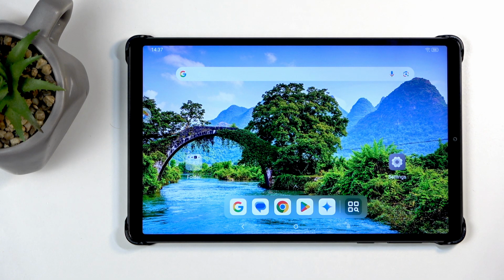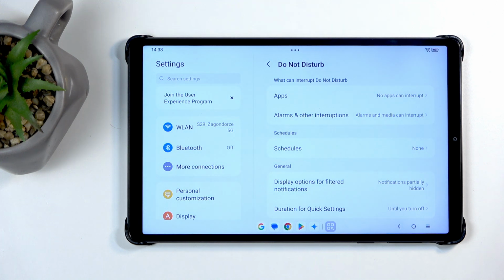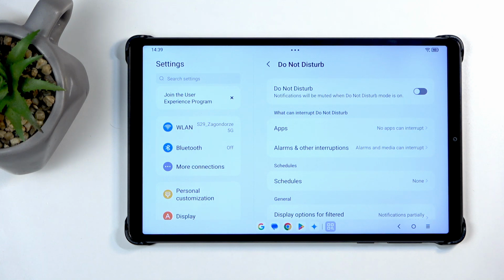LENOVO Legion Tab Gen 3 – How to Enable Do Not Disturb Mode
If you want to silence notifications and avoid interruptions on your LENOVO Legion Tab Gen 3, enabling Do Not Disturb Mode is the perfect solution. In this video, we show you step-by-step how to turn on Do Not Disturb Mode, access the quick settings, and customize which apps and alerts are affected. Learn how to find the Do Not Disturb toggle, adjust its settings, and set a schedule if needed. This guide is ideal for anyone looking to manage notifications and enjoy distraction-free time on their LENOVO Legion Tab Gen 3, whether you’re gaming, working, or relaxing.

How to enable Do Not Disturb Mode on LENOVO Legion Tab Gen 3?
How to customize Do Not Disturb settings on LENOVO Legion Tab Gen 3?
Where is the Do Not Disturb option on LENOVO Legion Tab Gen 3?

0:00 Introduction
0:12 Accessing Quick Settings
0:28 Finding Do Not Disturb Toggle
0:45 Customizing Do Not Disturb Settings
1:18 Scheduling and Notification Options
1:48 Turning Do Not Disturb On and Off
2:02 Final Tips